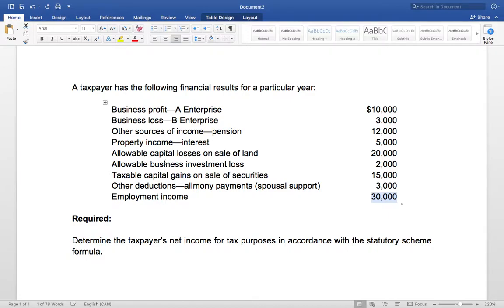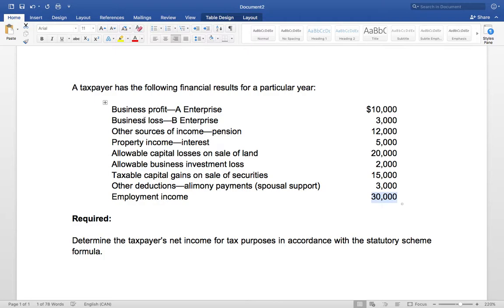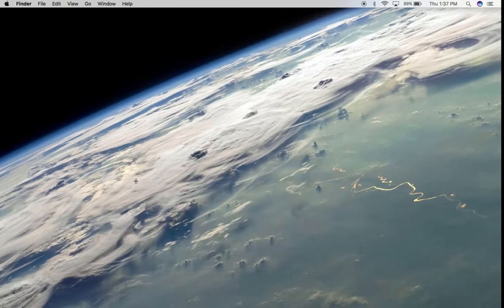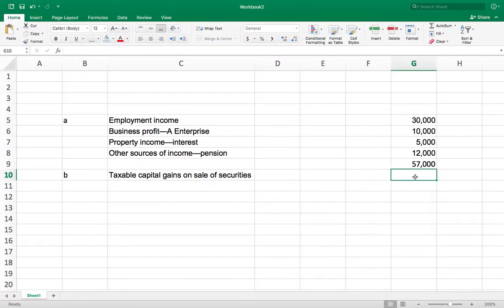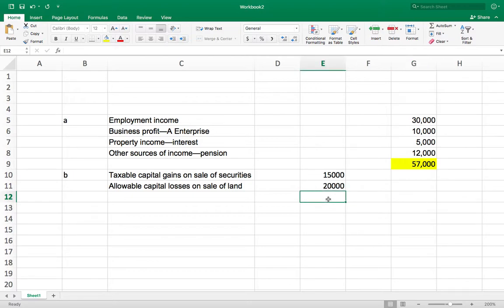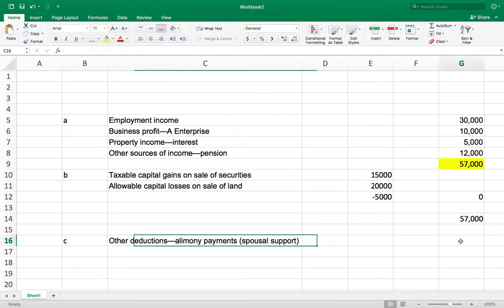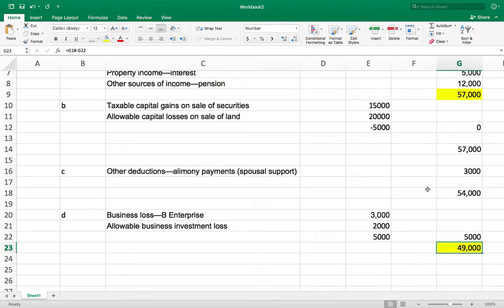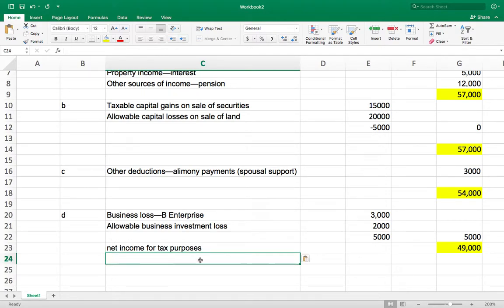Calculating net income for tax purposes- tax 3_5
calculating net income for tax purposes